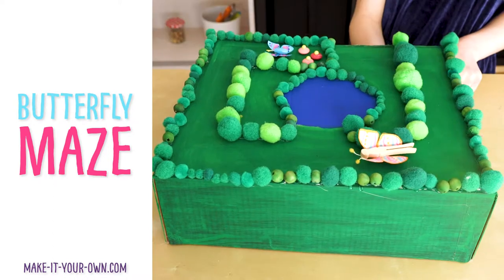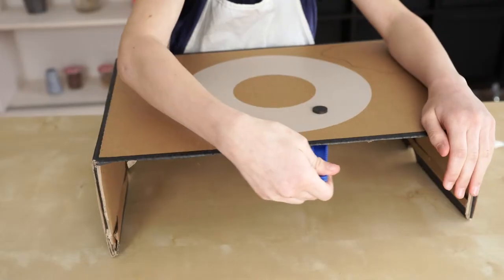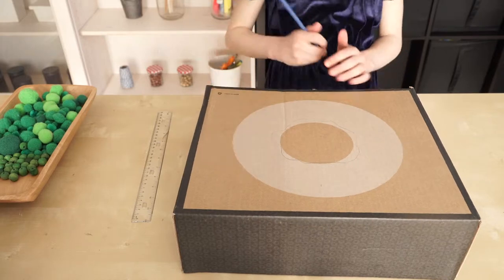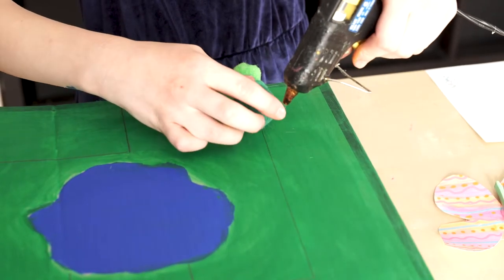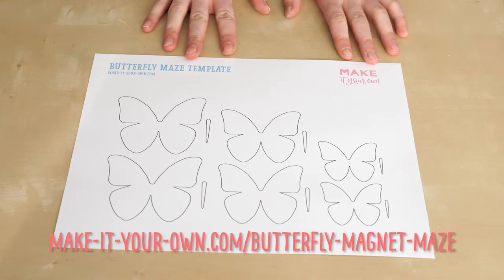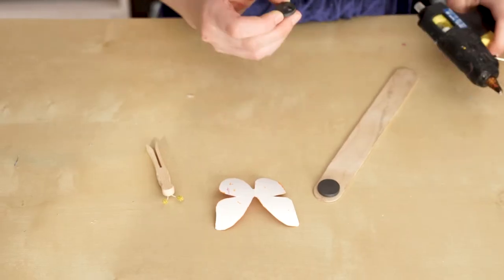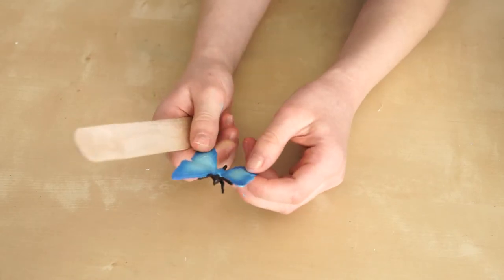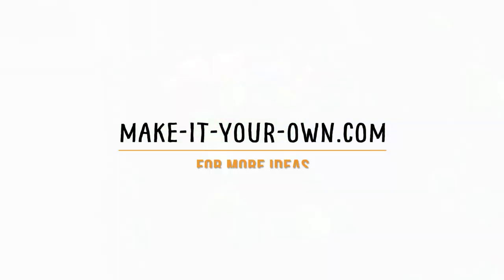Butterfly Magnet Maze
This STEAM (Science, Technology, Engineering, Art & Math) project allows children to explore magnetism!  We provide you a free template to design your own butterfly for this project.